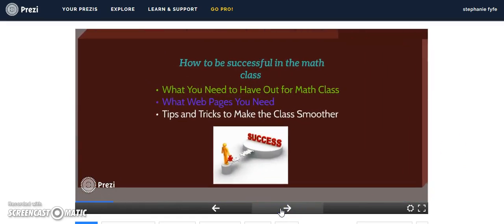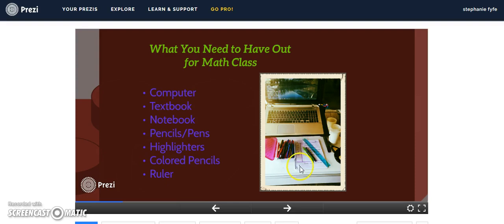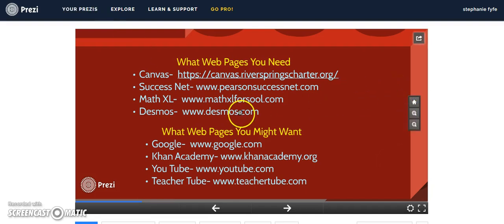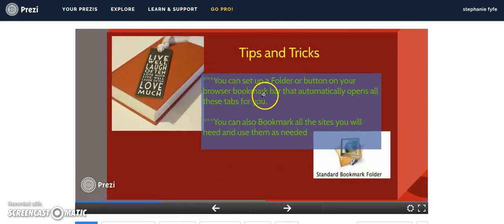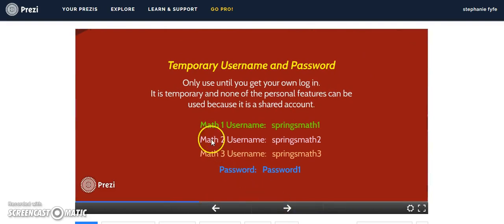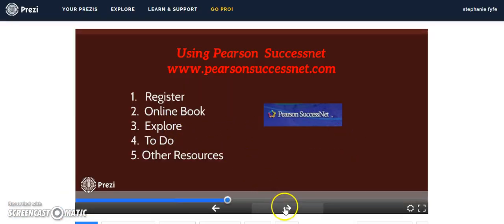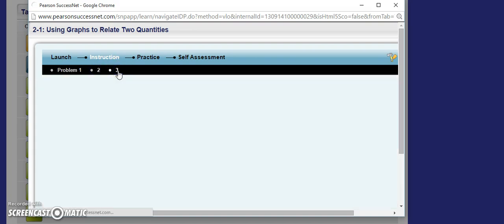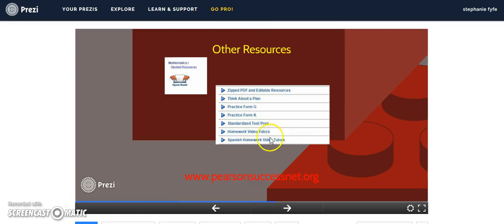Math Class Intro Part 2 Pearson Success Net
Part 2 in a 4 part series on how to Use your Math Class